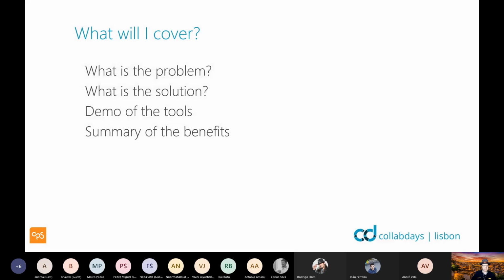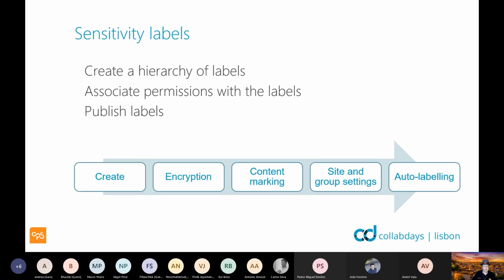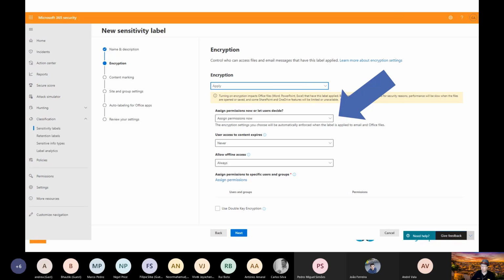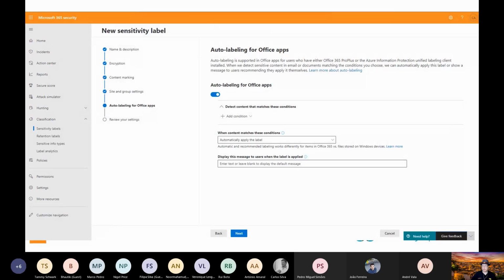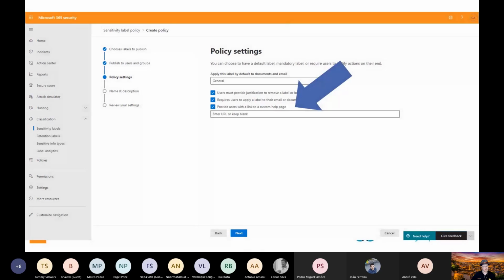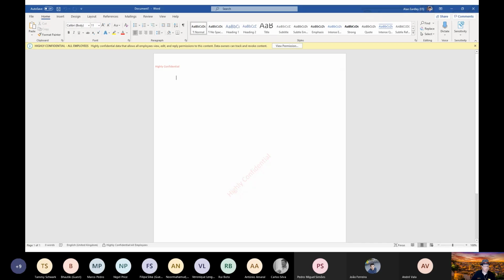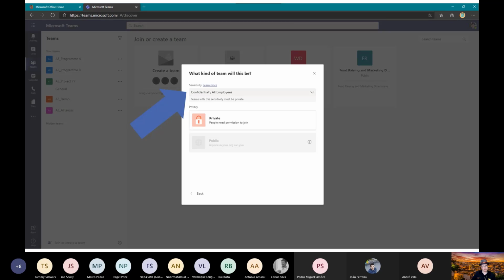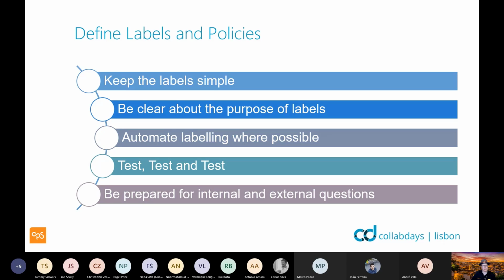Collabdays Lisbon 2020: Alan Eardley